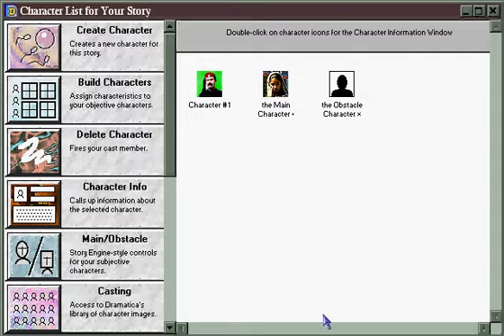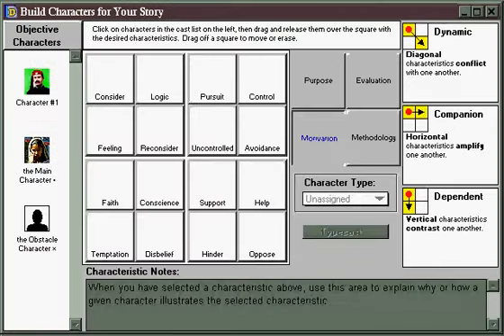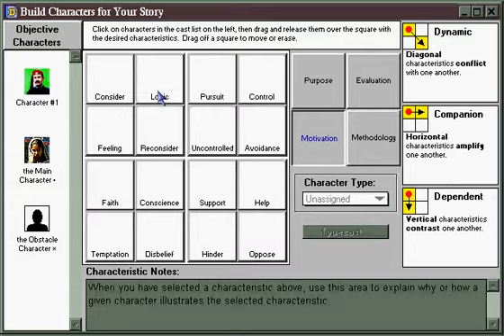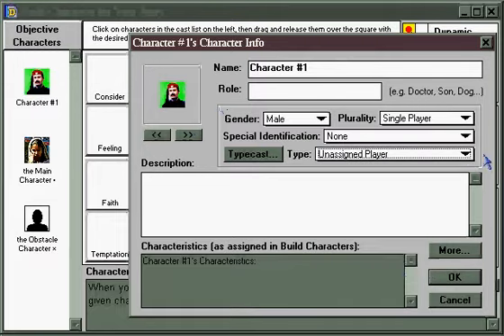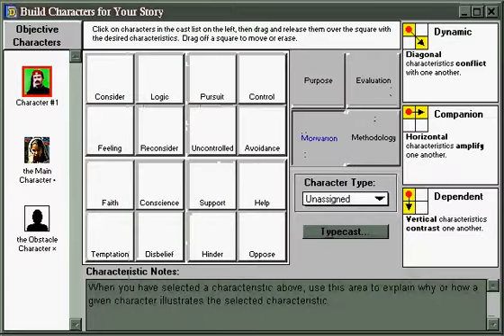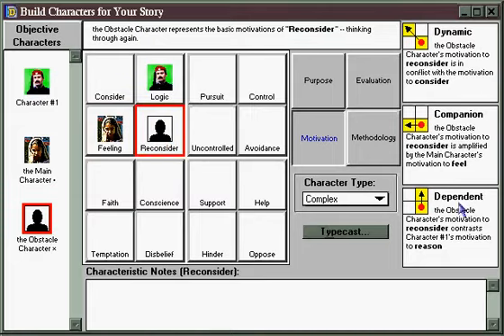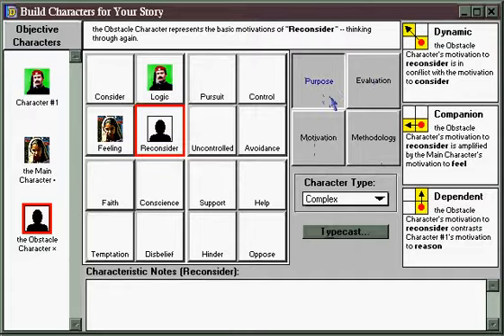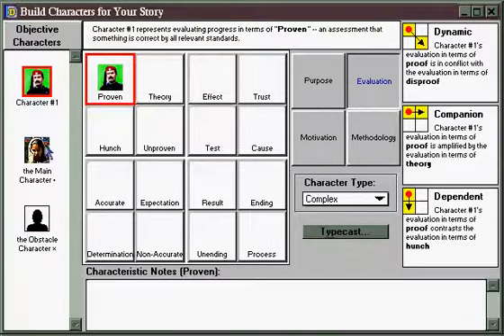Dramatica Pro 4 - Characters, Part 7